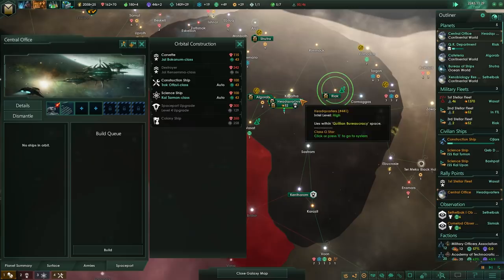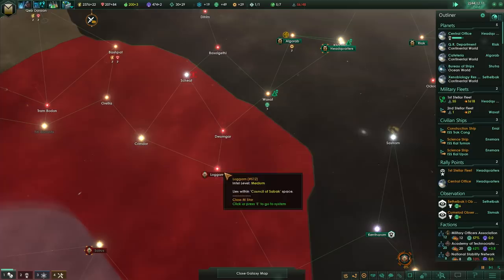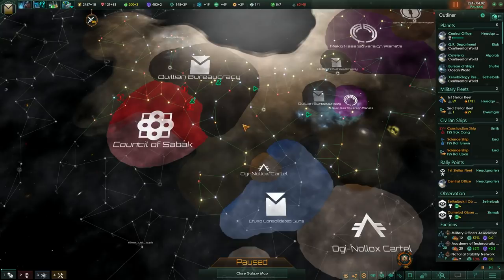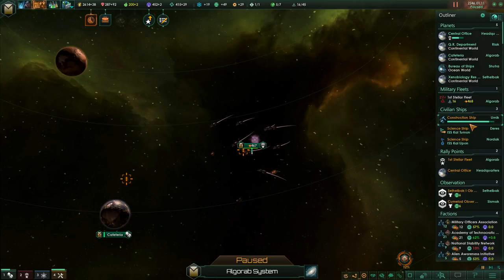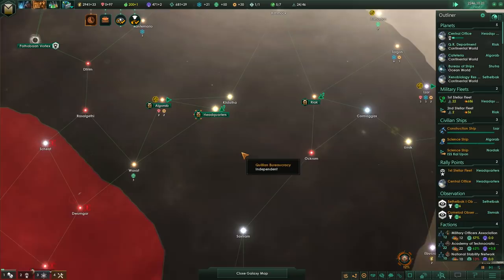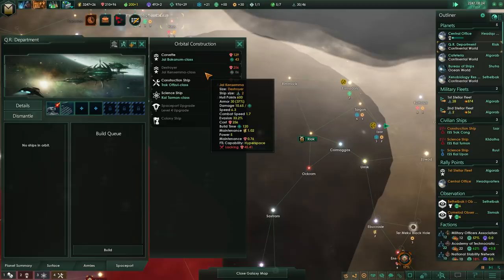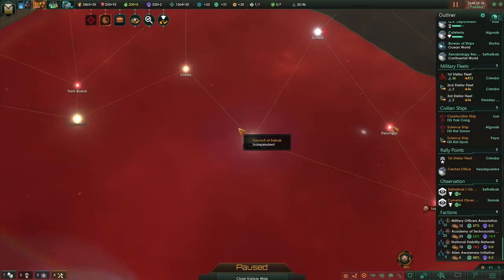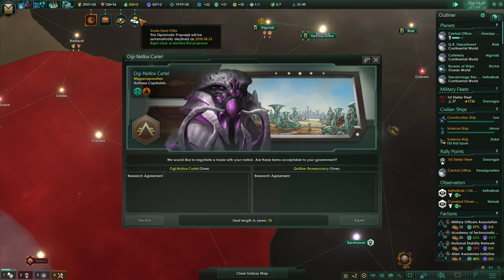Let's Play: Stellaris - Quillian Bureaucracy [Utopia / 1.6] - Ep. 7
Snail Mail:
P3A 4S8